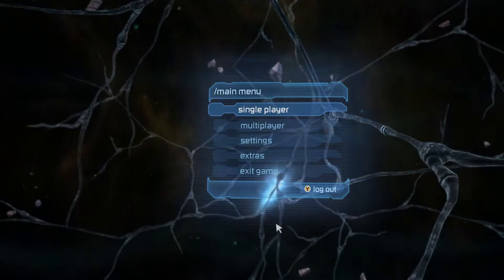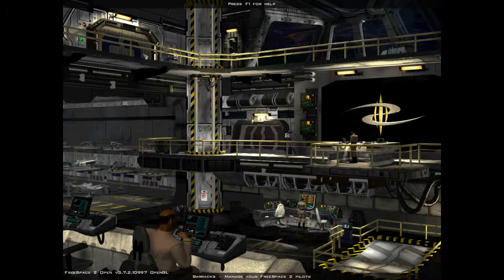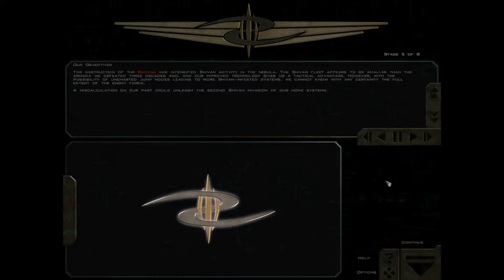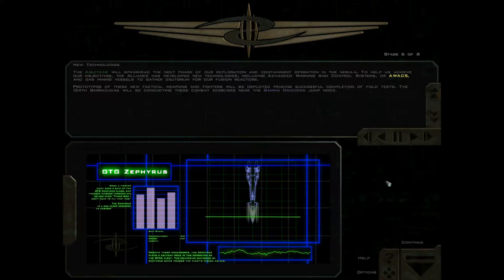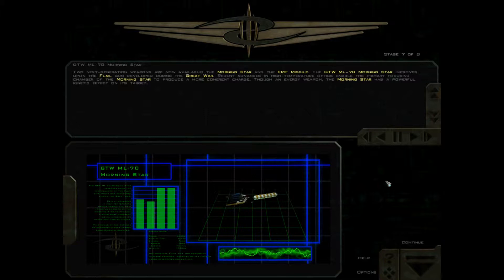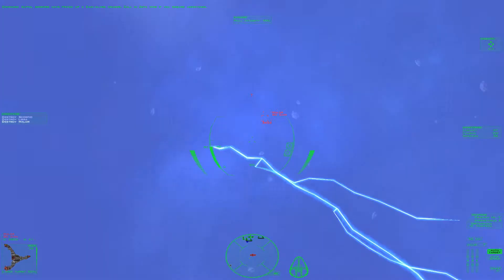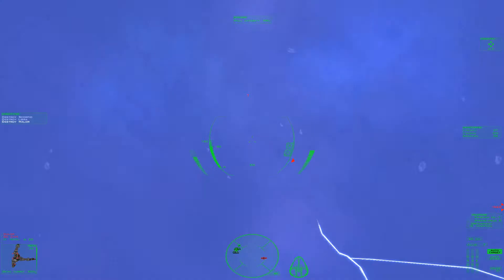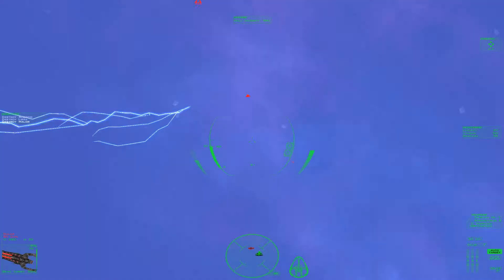In Space, No One is Lost in a Terrible UI- A Discussion of (Graphic) User Interface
A look at how Dead Space and FreeSpace use two wildly different implementations of user interface to accomplish the same goal.